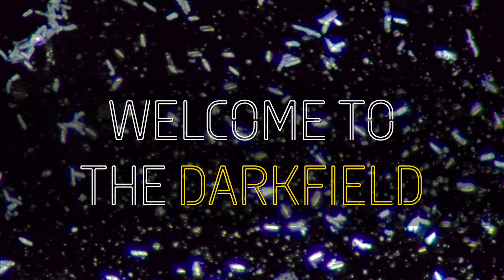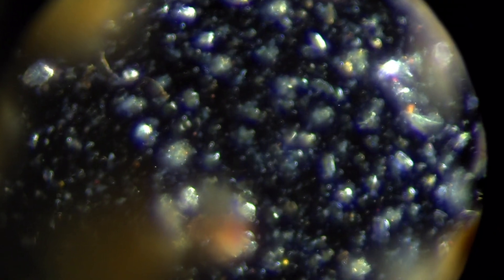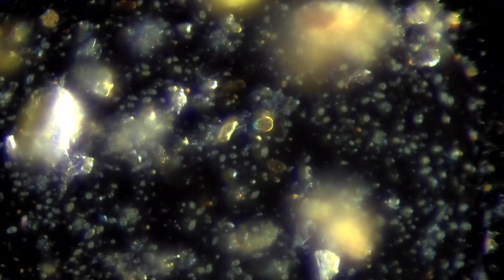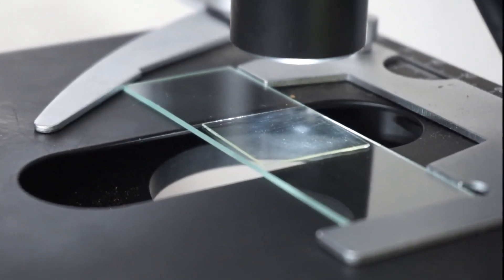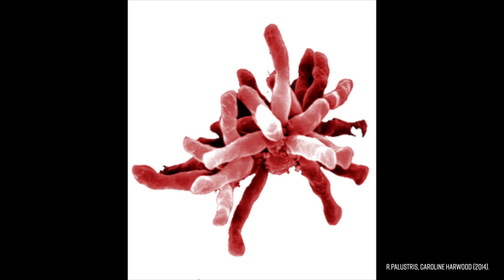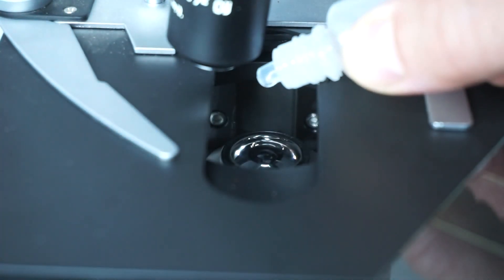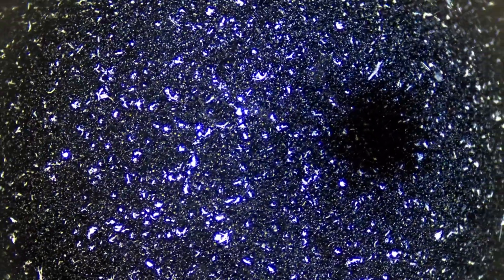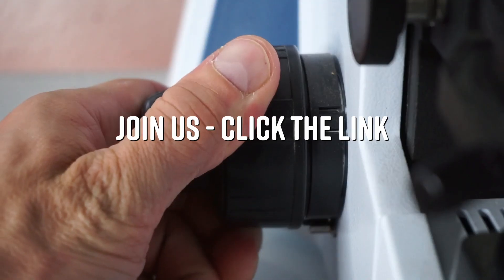Welcome to the Darkfield | Regenerative Soil Microscopy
Do you practice Darkfield microscopy? Brightfield?
Let's explore Darkfield today together.

Only 9 Days Left!! Join us in the Regenerative Soil Microscopy + the R-Soil Database Kickstarter,